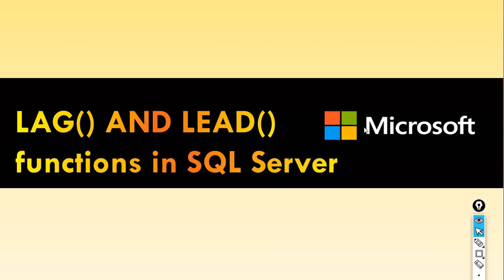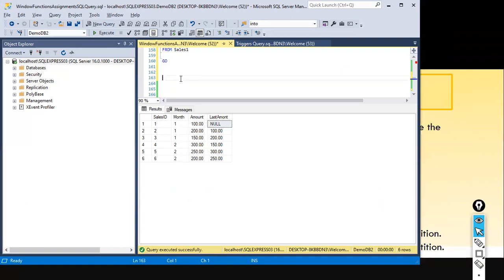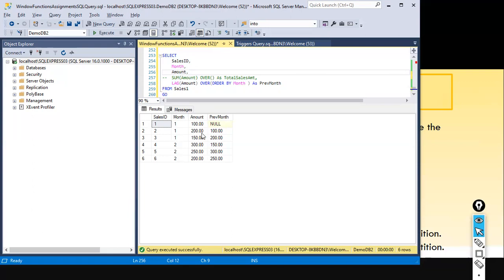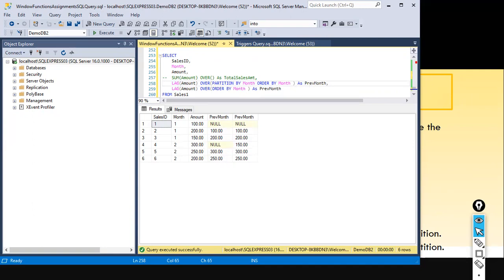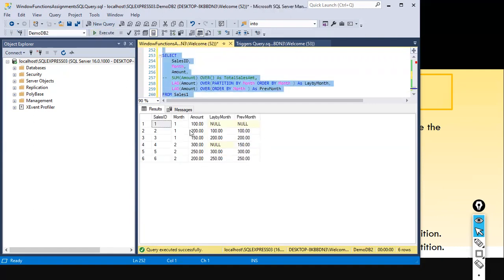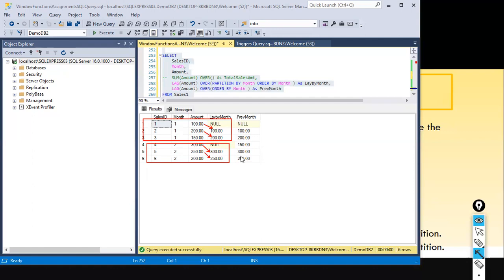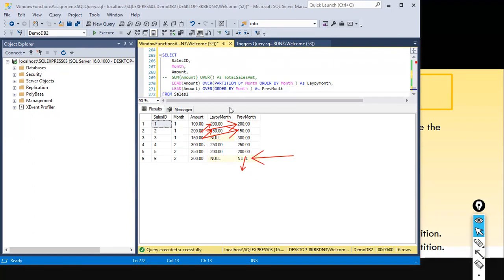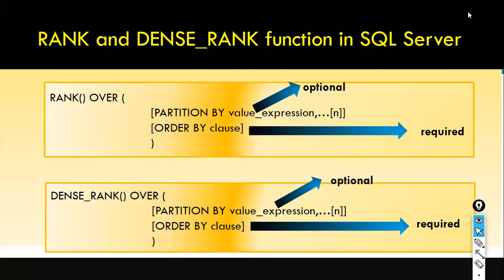Lead and Lag functions in SQL Server